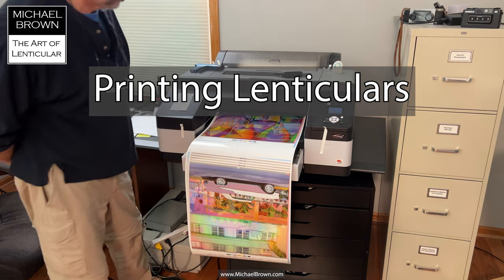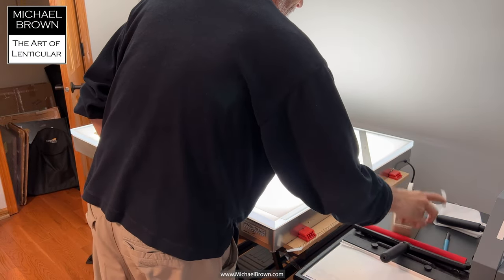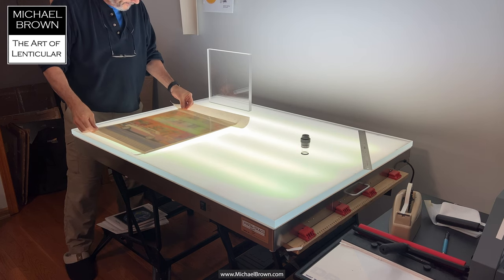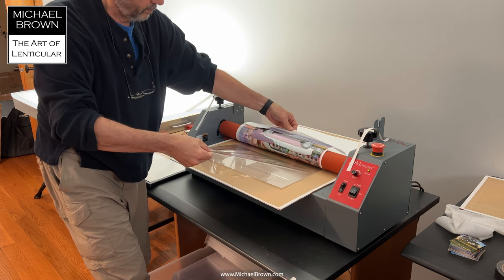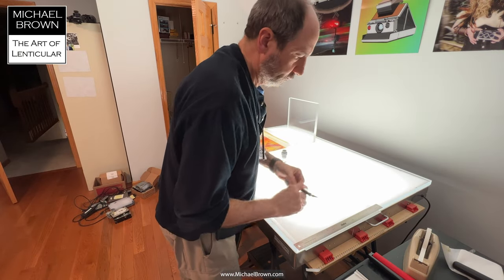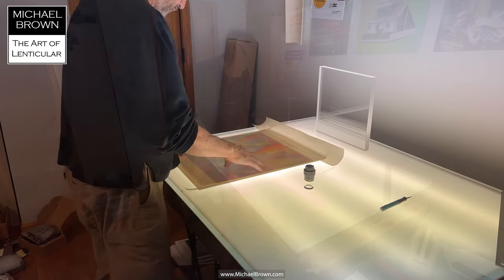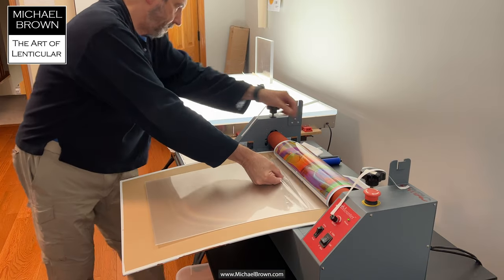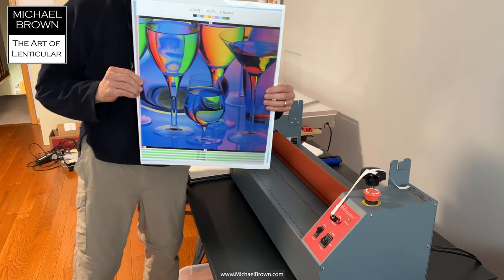Lenticular Printing DIY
I was printing a couple of 16x16 inch lenticulars today and thought I would document my process.